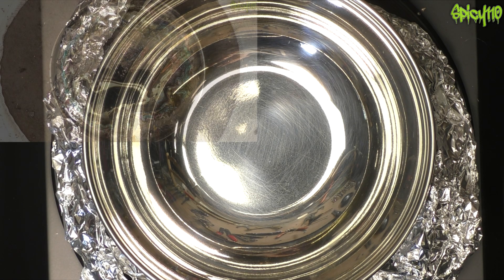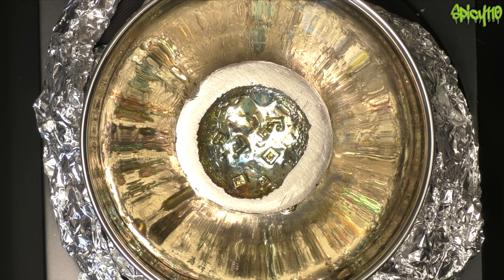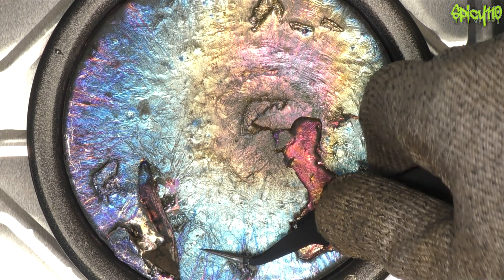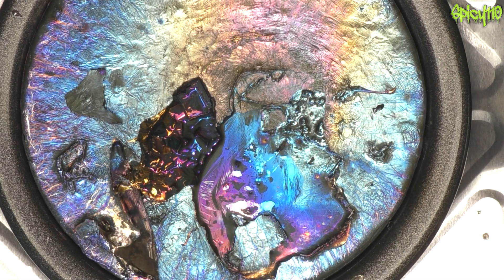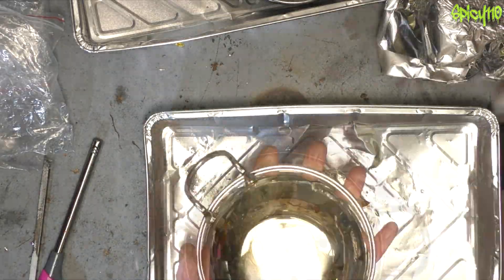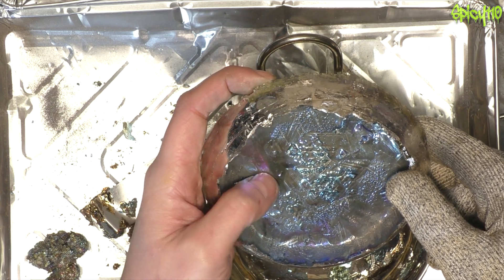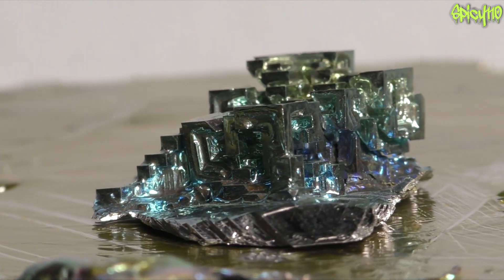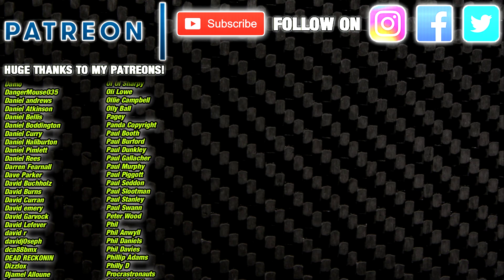MAKING MY BEST BISMUTH CRYSTALS YET!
Bismuth is an amazing metal with many fascinating properties and most of them are incredibly beautiful to see. In this episode, I make my best Bismuth crystal yet!

CHANNEL SUPPORT

Videos 3 days early for $1 a month.

SOCIAL MEDIA

If you are interested in having product featured or sponsoring the channel.